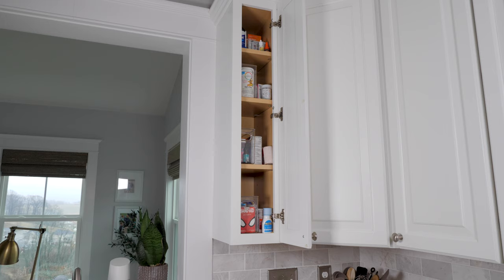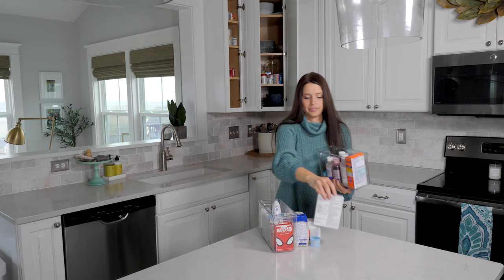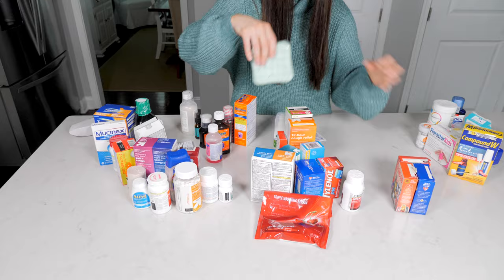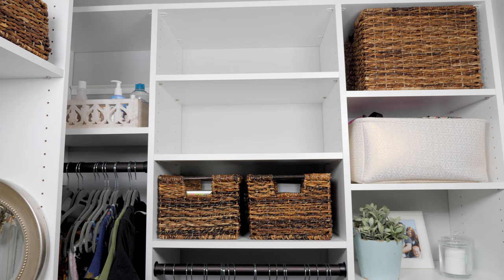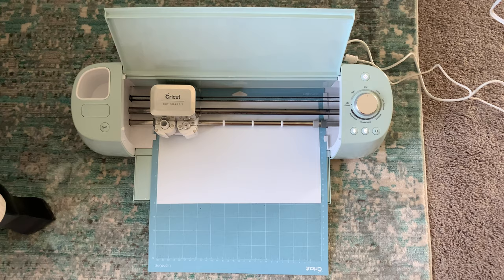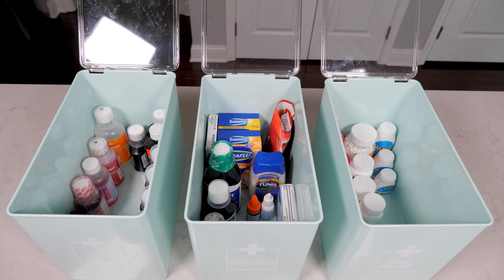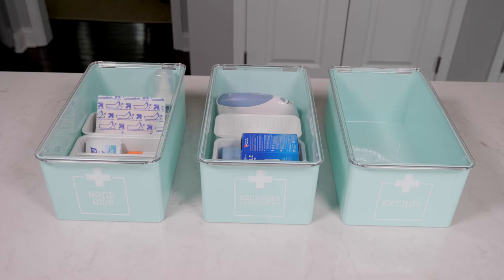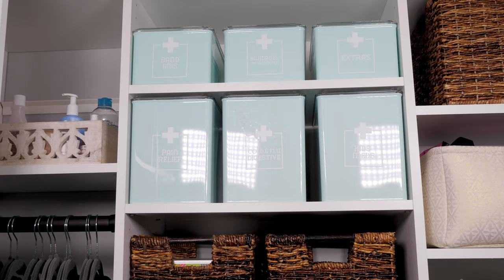The Best Way to Organize Medications and First Aid Supplies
These smart medicine cabinet organization ideas will help store first aid supplies and medications in a safe and tidy way!

More details and links to all of our medication organization sources

Psssttt... Be sure to snag your free bonus, which includes some of my favorite organizing secrets

How to Make Pretty Labels with a Cricut Cutting Machine (blog post)

👋 LET’S CONNECT! 👋

4017 Washington Road, PMB 1400

We are a participant in the Amazon Services LLC Associates Program, an affiliate advertising program designed to provide a means for us to earn fees by linking to Amazon.com and affiliated sites. Thank you for your support!